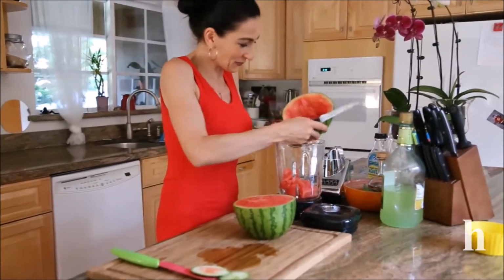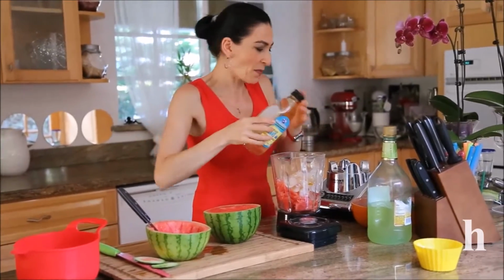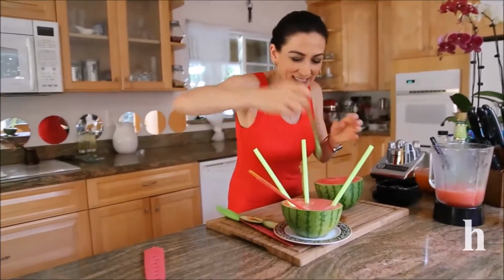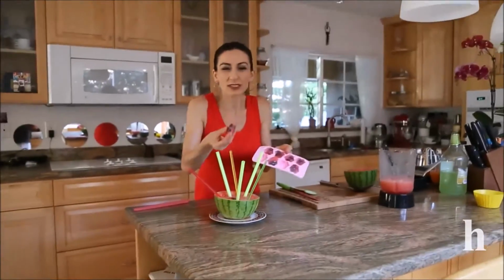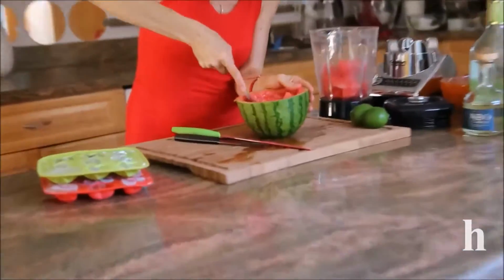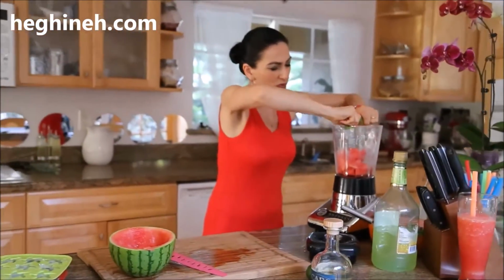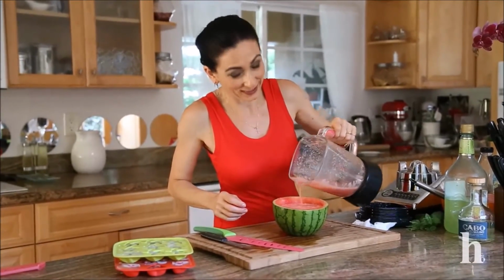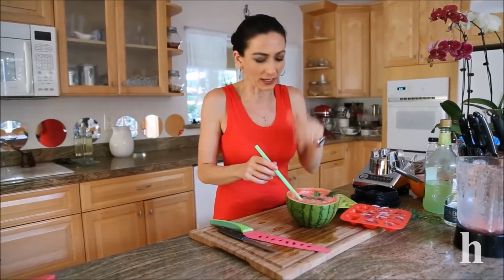Watermelon Cocktail - Recipe Summer Treats - Heghineh Cooking Show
Watermelon Cocktail - Recipe Summer Treats